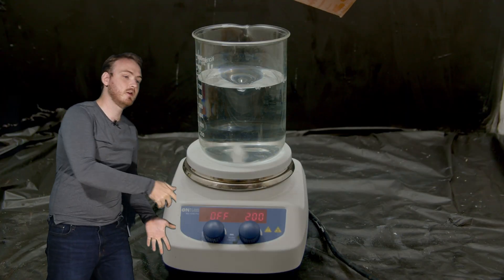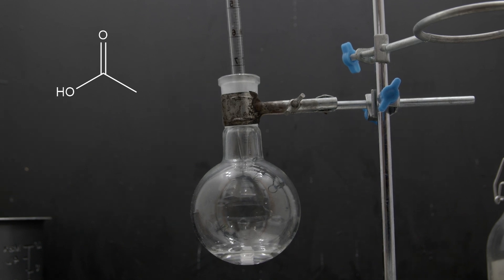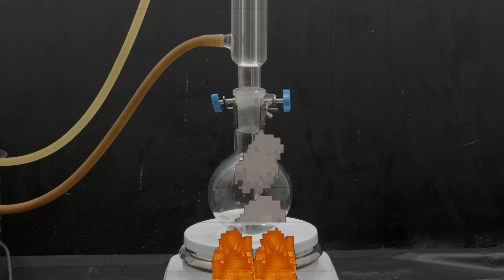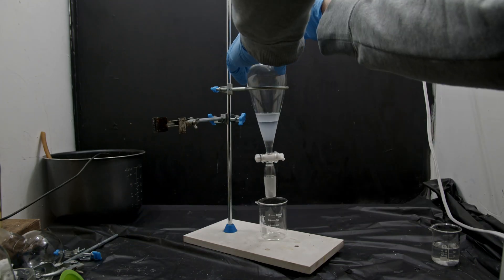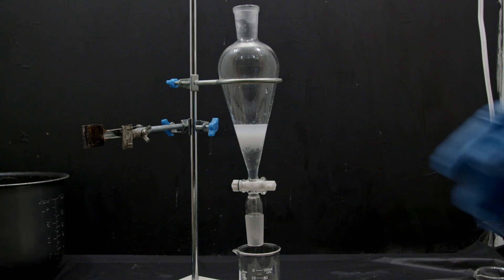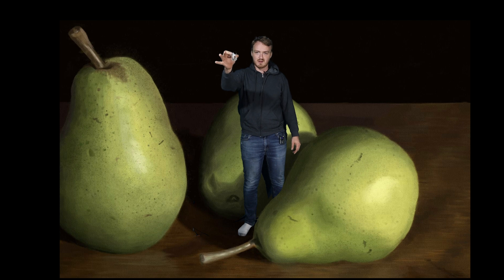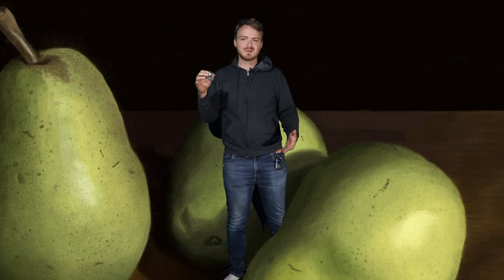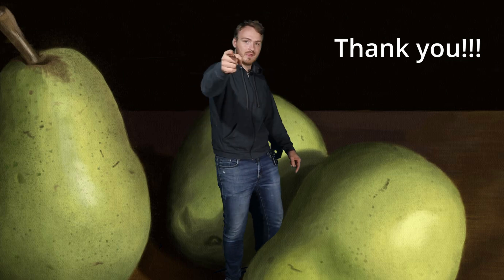I turned Vinegar into Pear flavoring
We took acetic acid from our previous video and used chemistry to turn it into a liquid that gives pears their smell. we made propyl ethanoate.
as always please don't try this at home